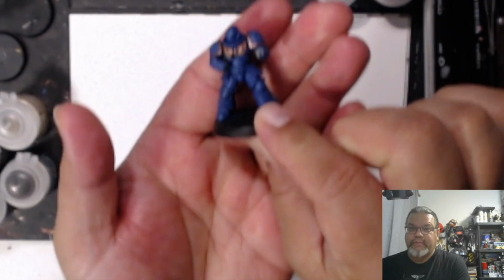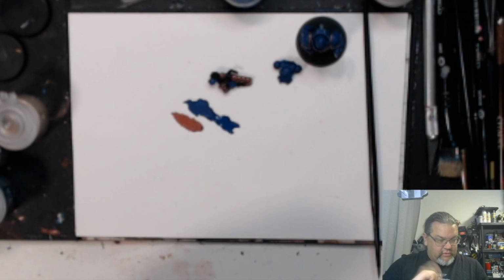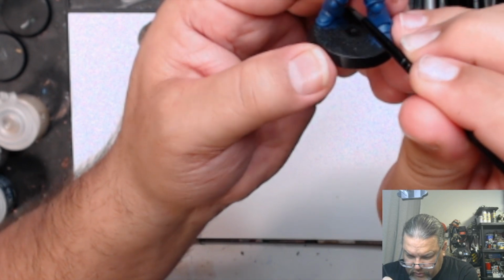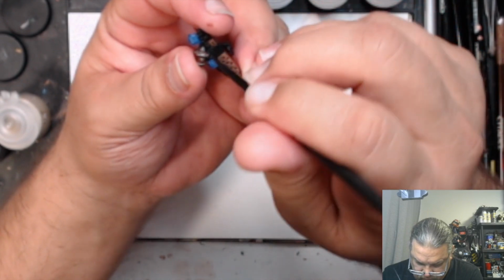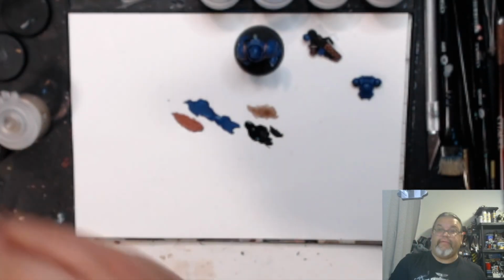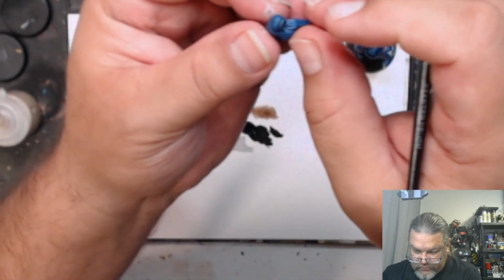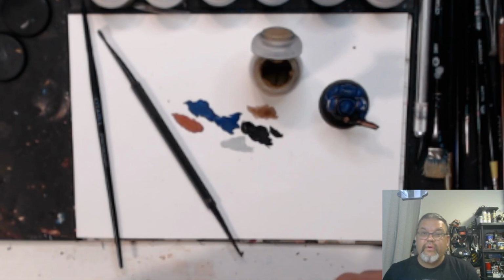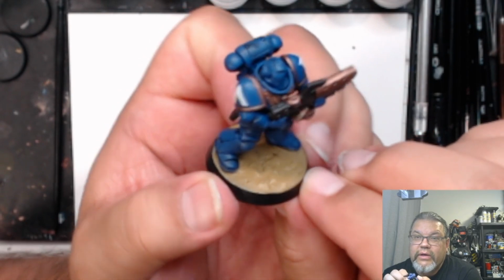Slinging Paint: Warhammer 40K (Infernus Marines & Paint Set part 2)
Games Workshop ( @officialwarhammer
) was kind enough to give us a starter box of Space Marines and Citadel Paints, and today Jaymz cracks into that box.

Music by Punch Drunk Cabaret ( @PunchDrunkCabaret  PunchDrunkCabaret.com ) and is used with permission.

Produced by Pied Piper Productions exclusively for TheRatHole.ca (TheRatHoleDOTca )